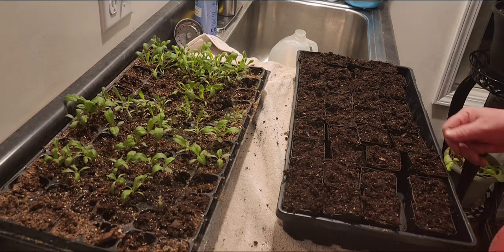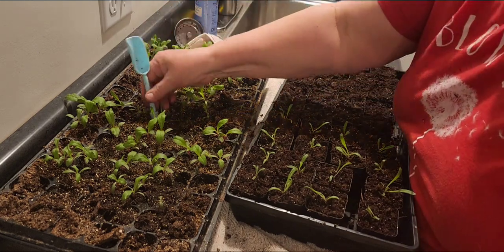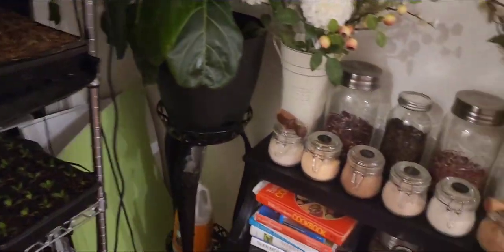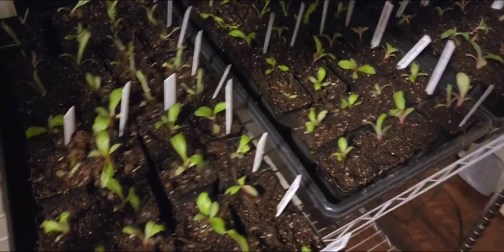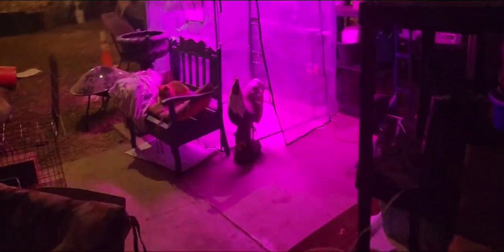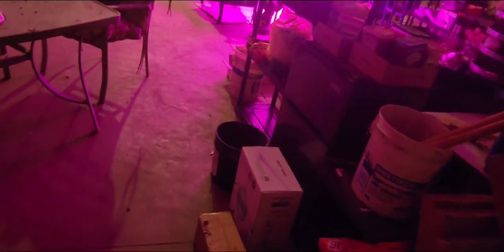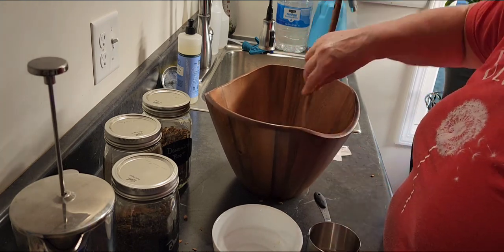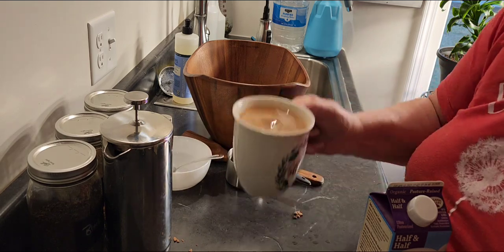Stop the BS tea and seedlings